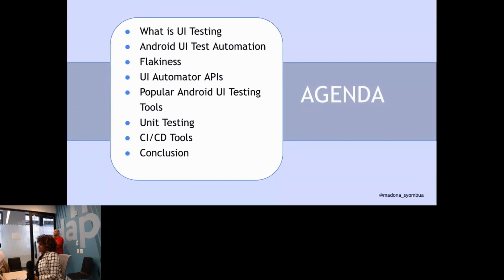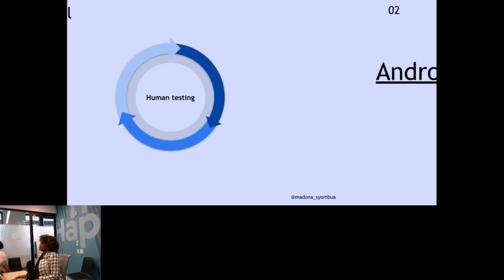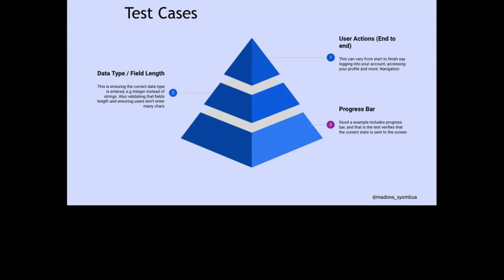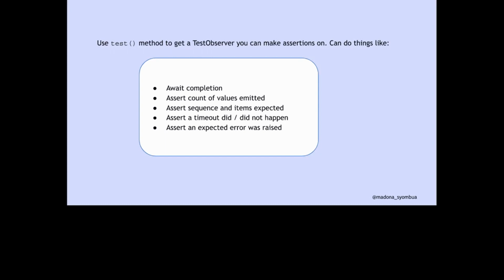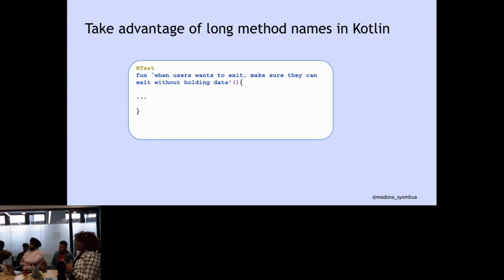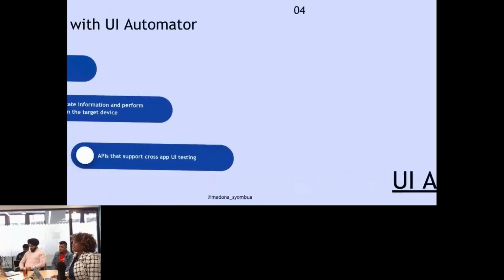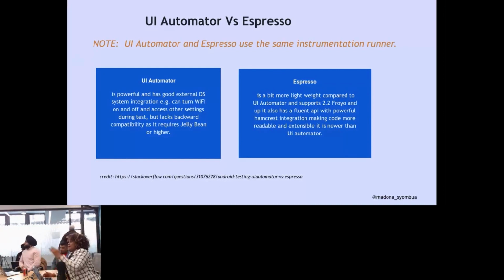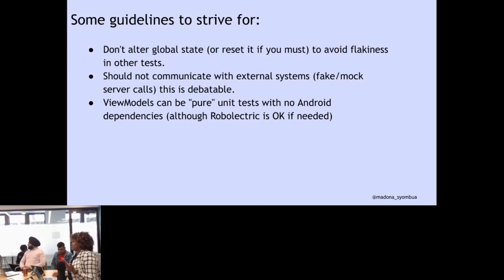Advantages of espresso tests automation how and why?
As engineers, it is good practice to maintain a healthy culture where we write both UI and unit tests. However, the biggest hurdle comes when you have to set up continuous integration. How do you ensure your tests don't slow down builds from other pull requests hence slowing down the merge process? What if I told you I found a tool and now my team runs our UI tests nightly and on specific days? Join me and let's talk about how, why, and what tool we use.